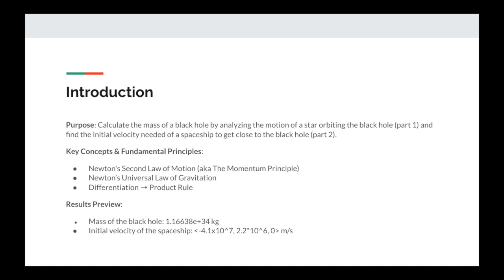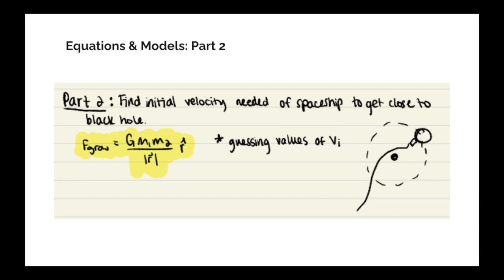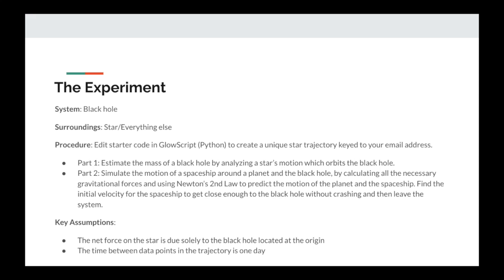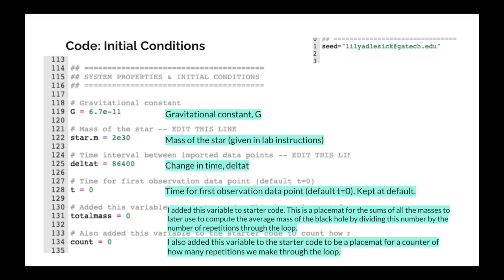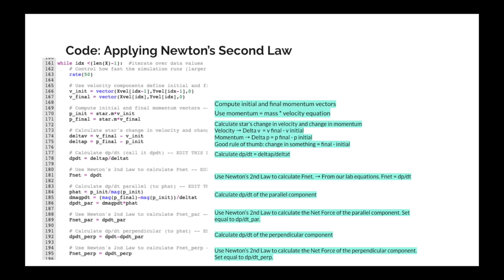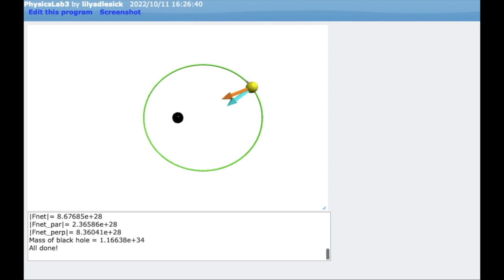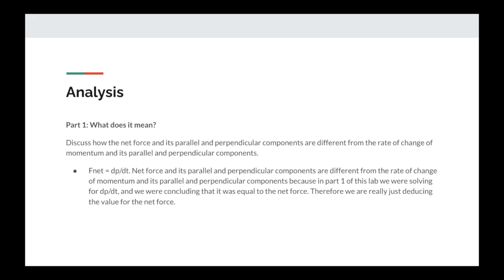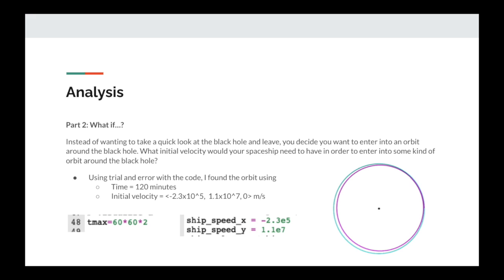Physics Lab 3